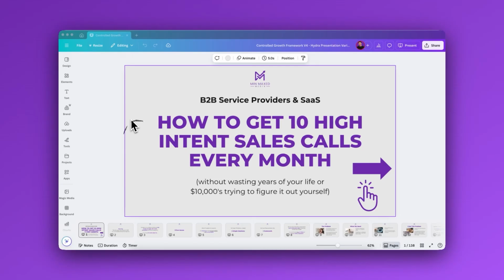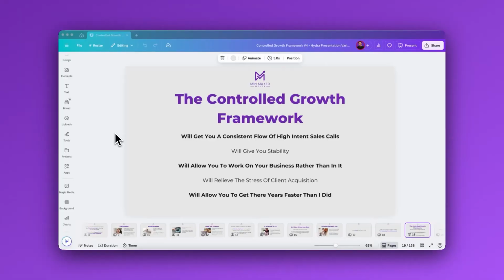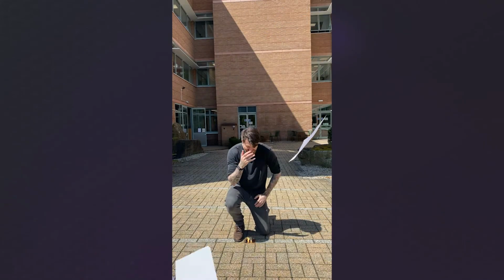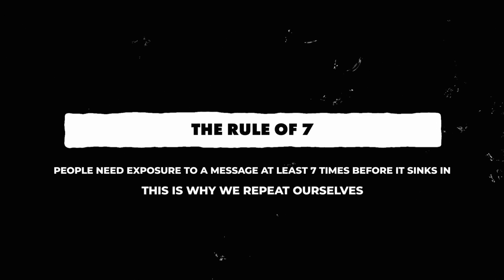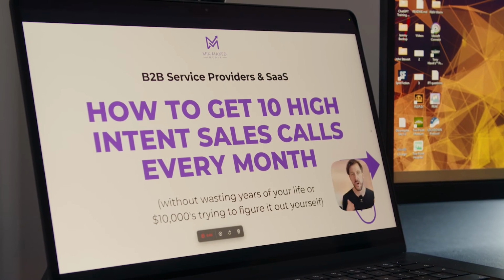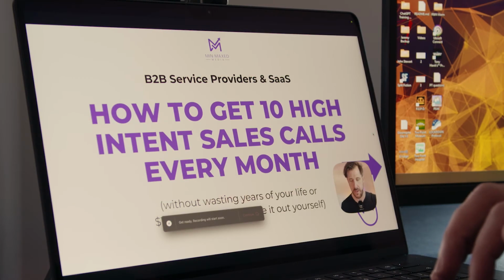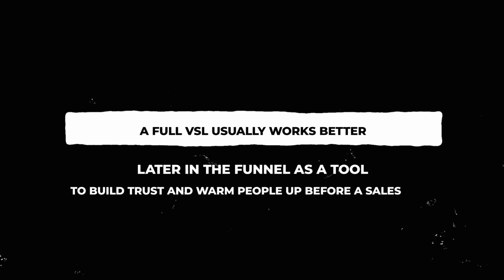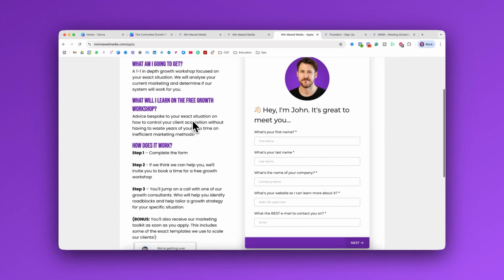How To Create A Video Sales Letter (VSL)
How to create a Video Sales Letter (VSL): Want to know the step-by-step breakdown on how to structure a Video Sales Letter? In this video, I’ll reveal what to say, in what order, and why we use Video Sales Letters—so you can avoid the biggest conversion killers and turn your VSL into a high-performing sales machine.

📌 What You’ll Learn in This Video:
✅ A Step-by-step breakdown of How To Structure A Video Sales Letter
✅ How to Film A Video Sales Letter
✅ What kills conversions on a Video Sales Letter
✅ Where To Use A Video Sales Letter

⏳ Timestamps (Chapters)
00:00 – How to create a Video Sales Letter (VSL)
00:53 – How To Structure A Video Sales Letter
07:13 – How to Film A Video Sales Letter
09:44 – Common Mistakes On A Video Sales Letter
11:50 – Where To Use A Video Sales Letter

💬 Free Stuff / Apply To Work With Us
🚀 Apply to work with us: